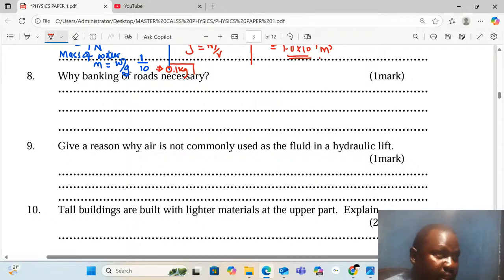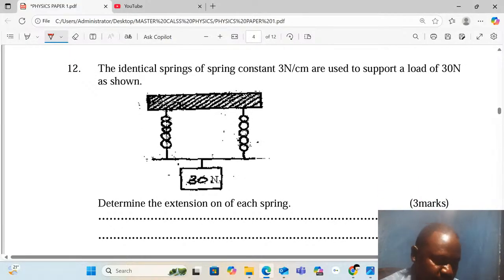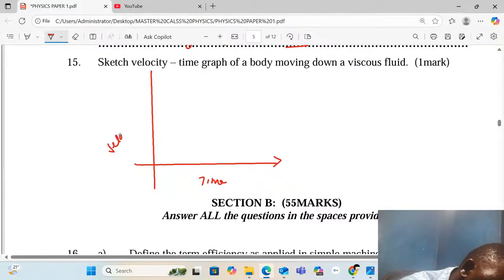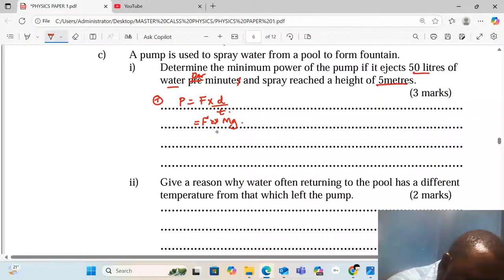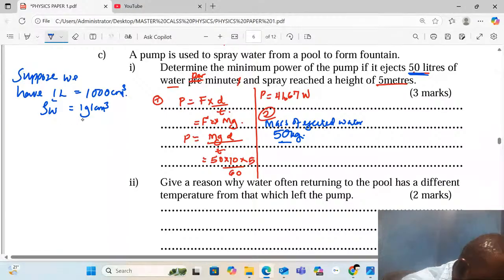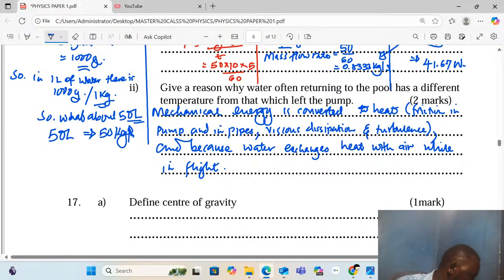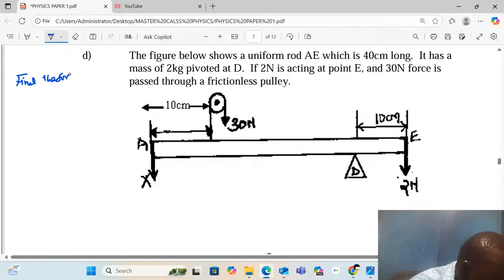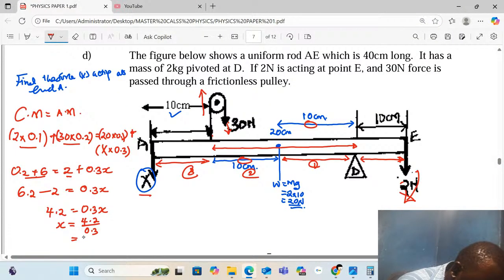CONT. || SIMPLIFYING || MASTERCLASS || FORM 4,PREDICTION EXAMINATION || PHYSICS PAPER 1 || SECTION A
FORM 4,PREDICTION EXAMINATION || PHYSICS PAPER 1 || SECTION A
Micrometer screw gauge, positive error
expansion in solids, liquids
speed and velocity
rship of velocity and pressure
road banking
hydraulic fluid
stability,cog
PE,KE
Combined spring constant-parallel connection
vacuum flask-silvered walls
viscosity in liquids